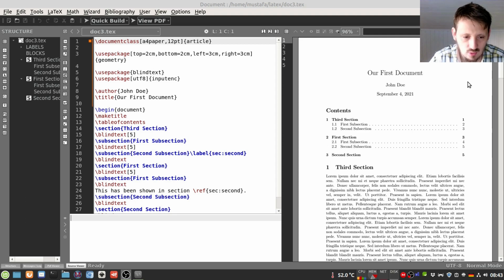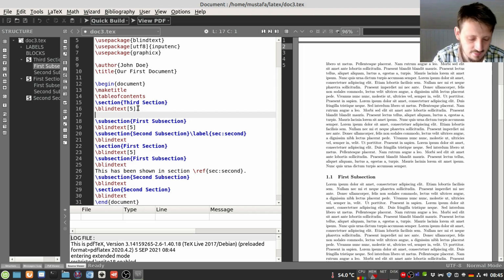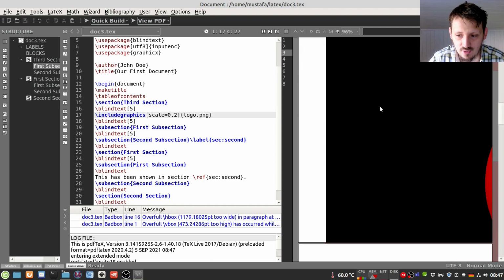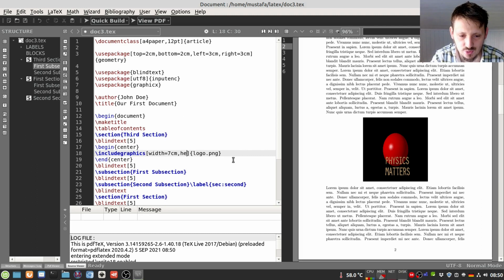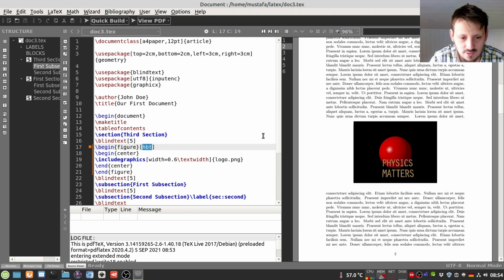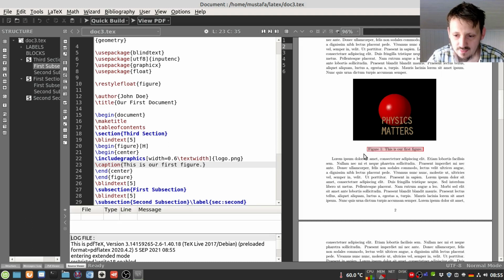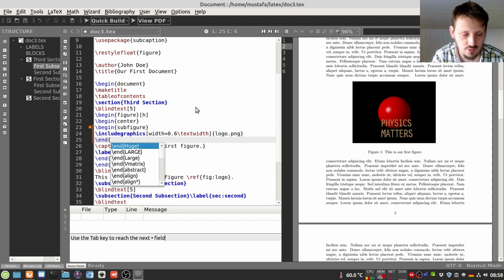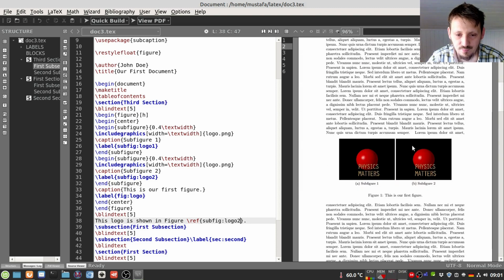LaTeX Tutorial 5: Figures // Floats // Subfigures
In this video, I am explaining how to add figures in floating environments and how to insert subfigures with the subcaption package.

0:00 Introduction
0:59 Inserting figure
6:52 Adding figure environment
11:21 Using subfigures Discord: If you are interested in fundamental physics, you can visit my new website project